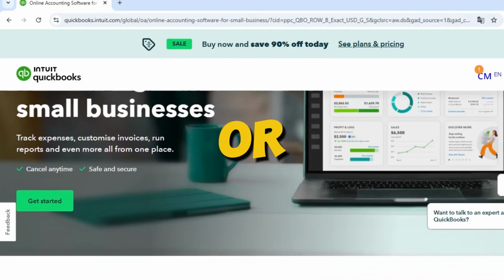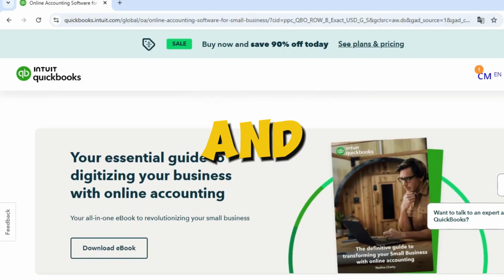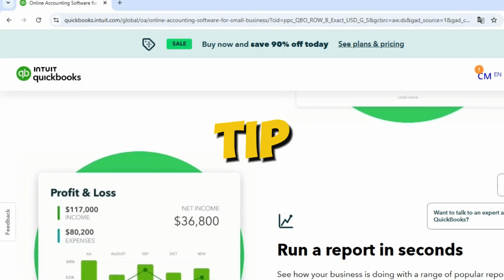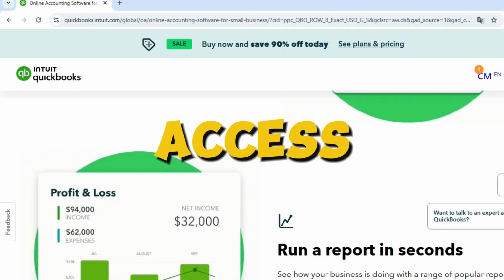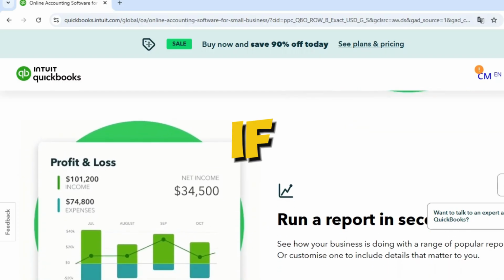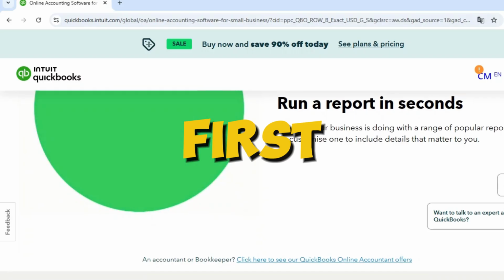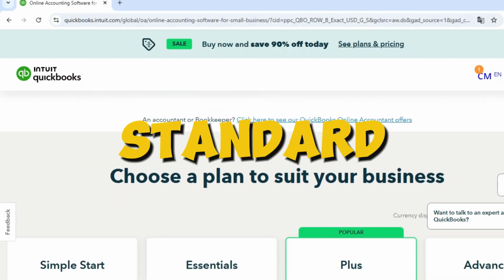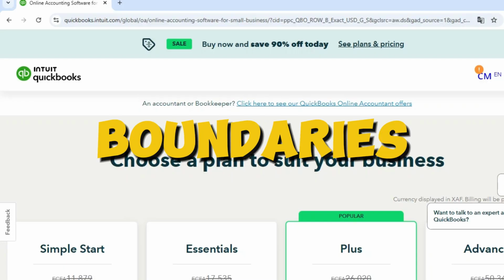How to Add and Manage Users in QuickBooks Online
Welcome back to Guide with Samuel! In this tutorial, you’ll learn how to add and manage users in QuickBooks Online to control access and collaborate efficiently. This guide is perfect for small business owners, freelancers, and accountants who want to assign roles, protect sensitive data, and manage team workflows.

You’ll discover how to:

Navigate to the Manage Users section in QuickBooks Online.

Add new users with specific roles and permissions.

Edit or remove users to maintain security and control.

Monitor user activity to ensure proper access and accountability.

By following this step-by-step guide, you’ll enhance collaboration, safeguard financial data, and streamline team management. Even beginners can manage users confidently.